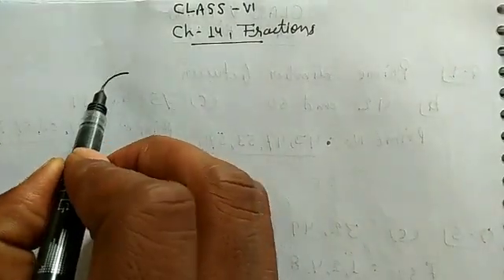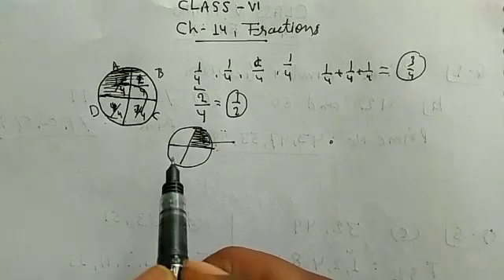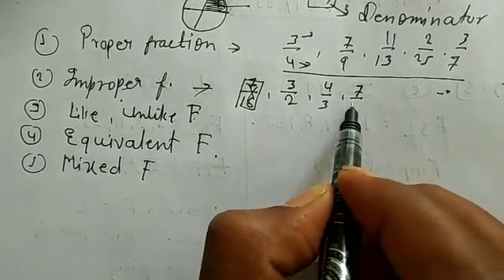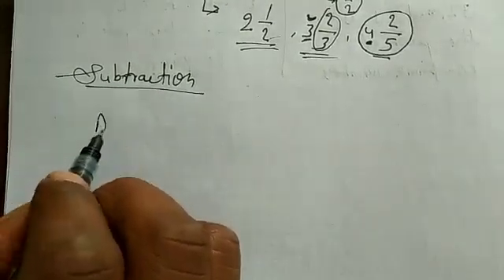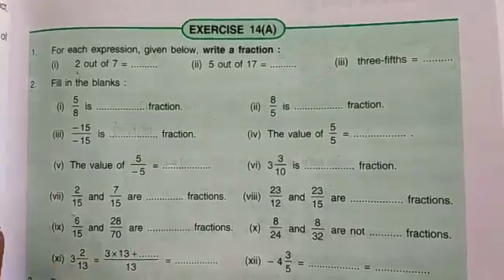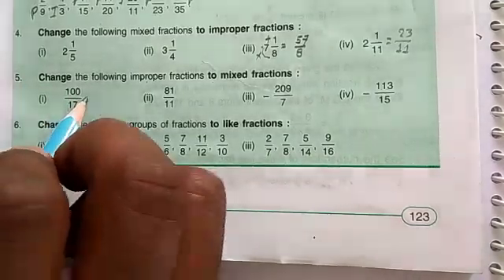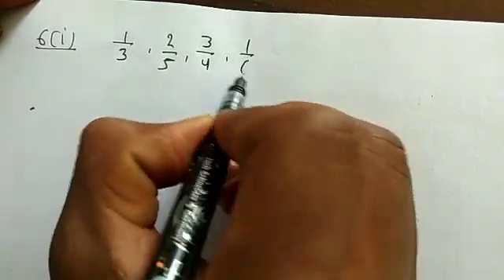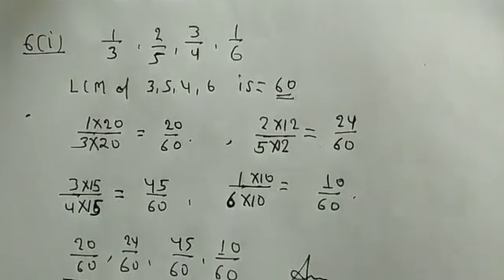Fractions part 1. Class VI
In this video you will get all fundamental concepts with ex 14(A)